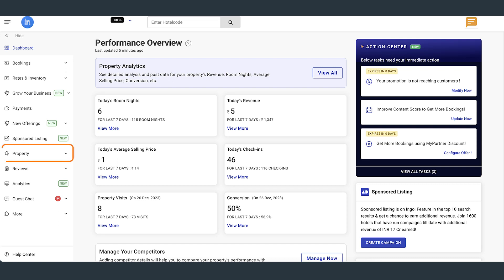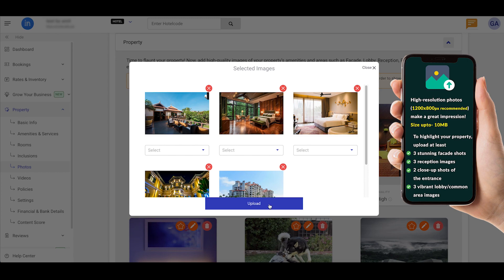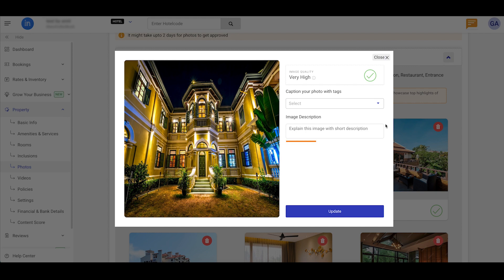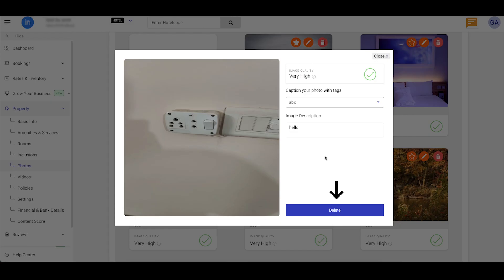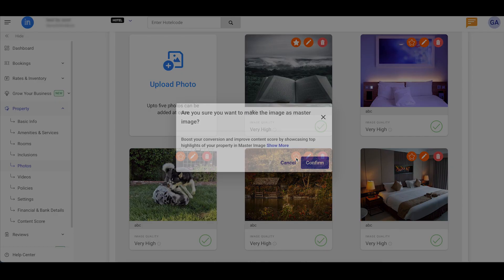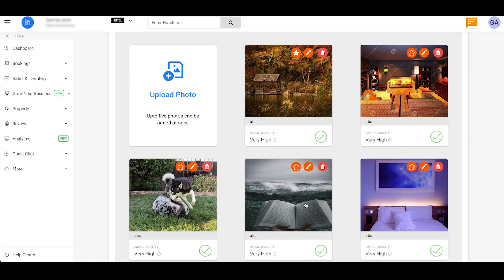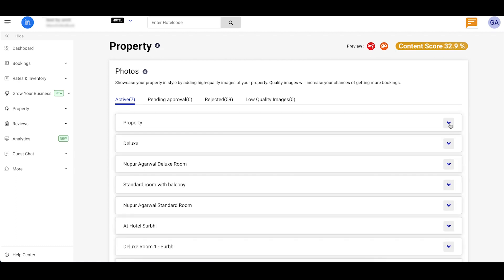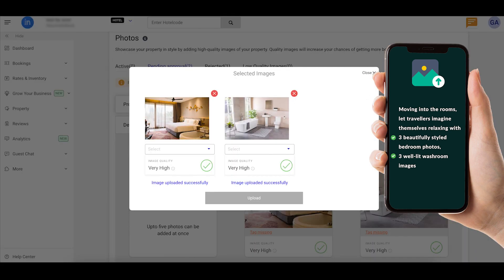How to add and delete photos in the Extranet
If you want to add, reorder, delete photos or set master/cover photo on your property listing page, simply follow these steps in the video. Go to the extranet: InGo-MMT (goibibo.com)